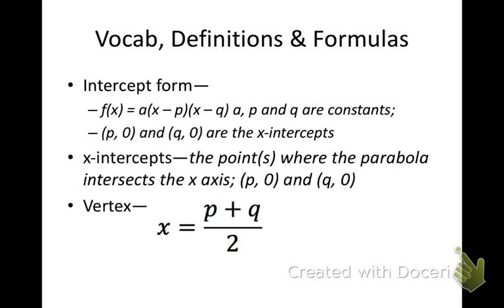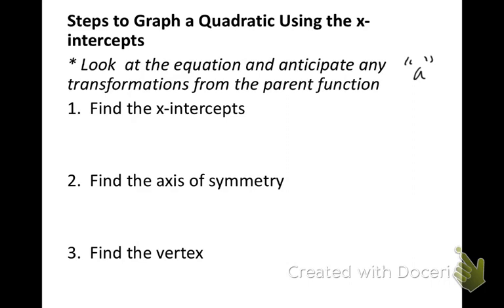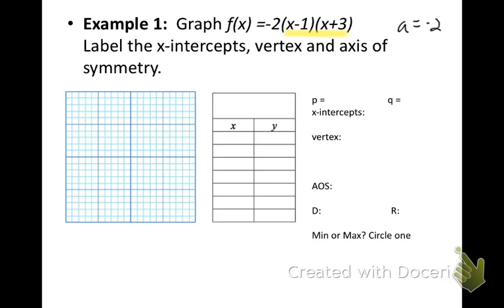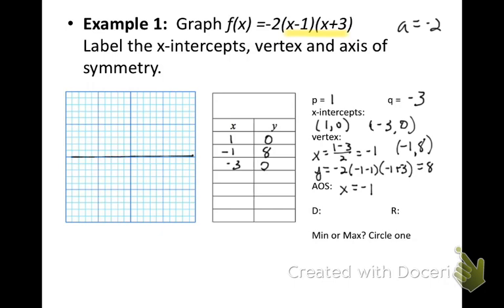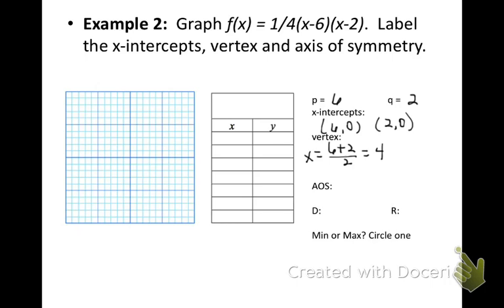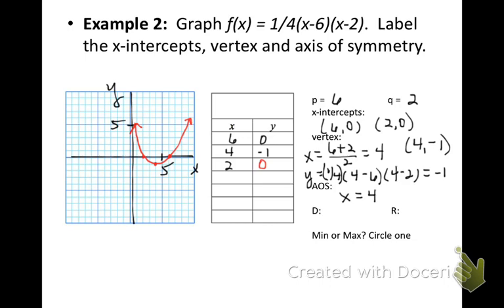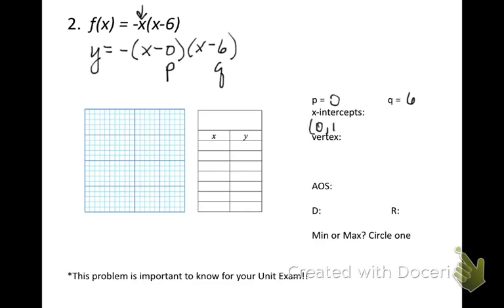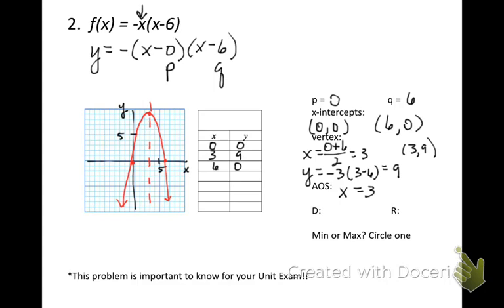ALG2 C7C Graph Quads in Intercept Form